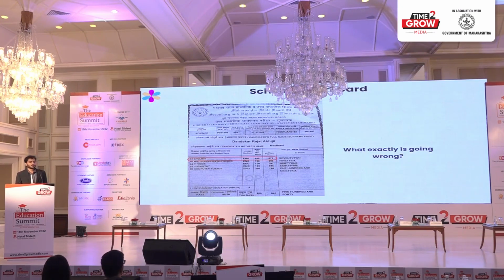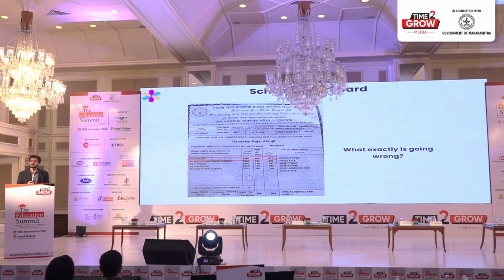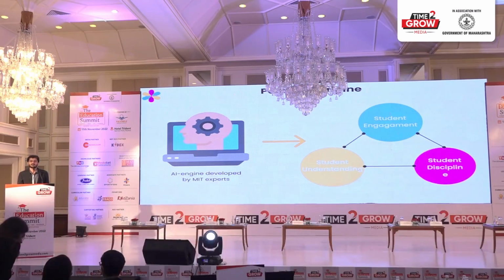Ed-Tech Presentation of Vizuara | 14th 'The Education Summit', Mumbai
Ed-Tech presentation of Vizuara at the 14th Edition of 'The Education Summit', Mumbai.